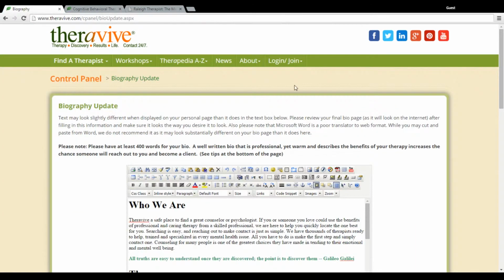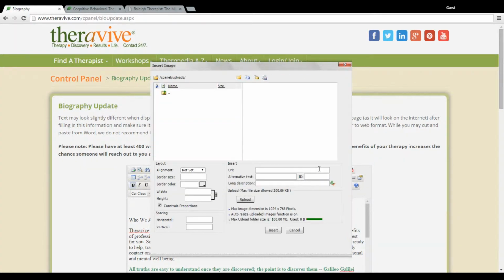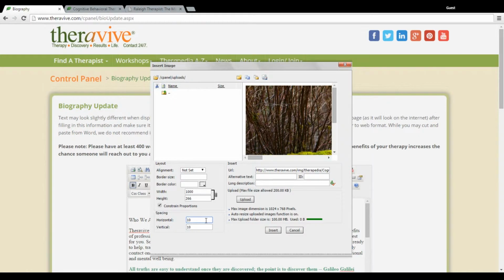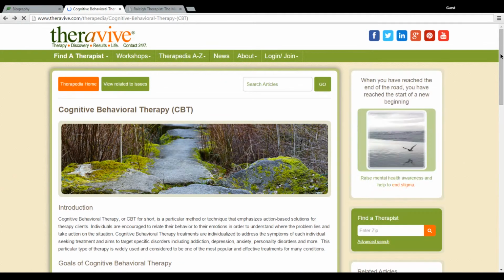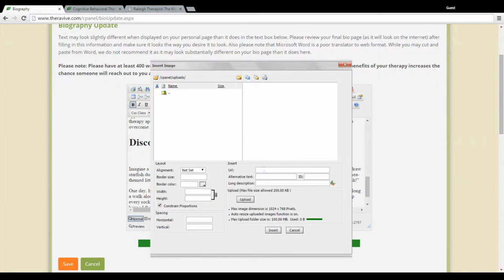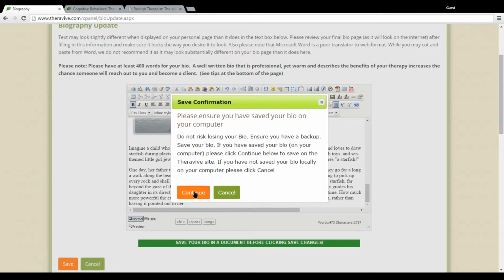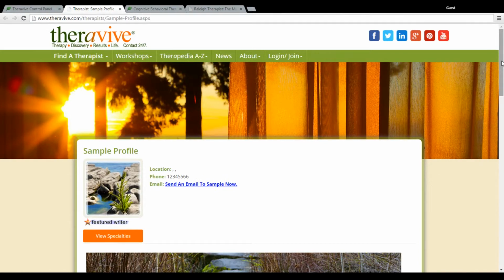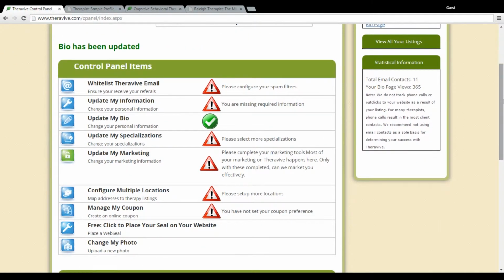Control Panel Tutorials: How to Add Pictures to Your Bio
Please note...this is not the same as adding a photo to your profile.  Here we explain how to add custom pictures into your bio content.